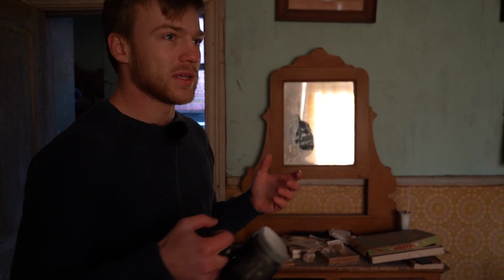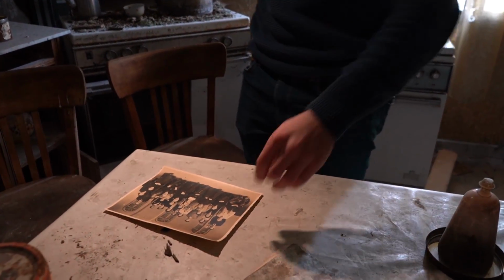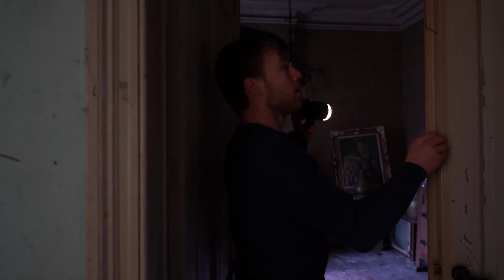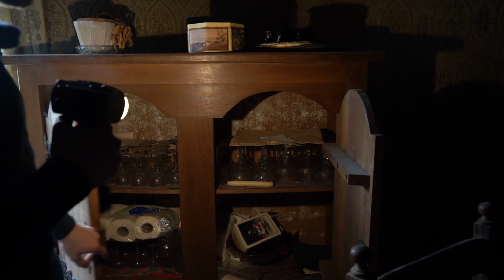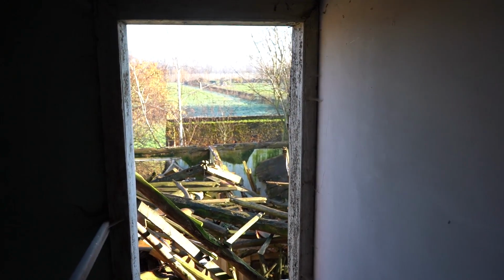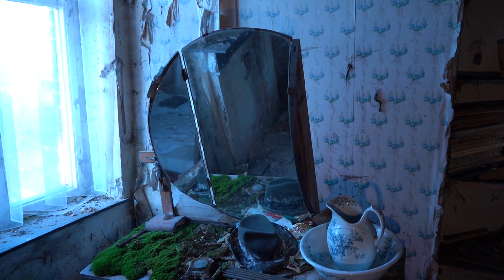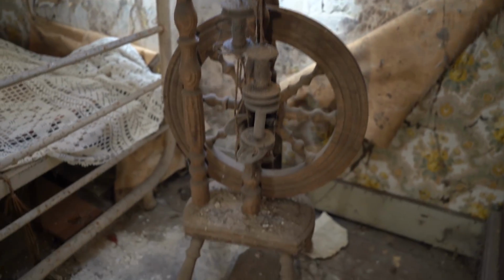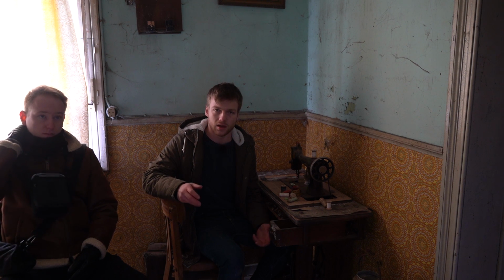Abandoned House Of The Farmer Piet - Lost Everything Through bankruptcy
With the price of a coffee cup a month you can help us document these incredible places and preserve history!

OUR GEAR:
Lens 10-18mm
camera bag

Abandoned House Of The Farmer Valentine - Lost Everything Through bankruptcy